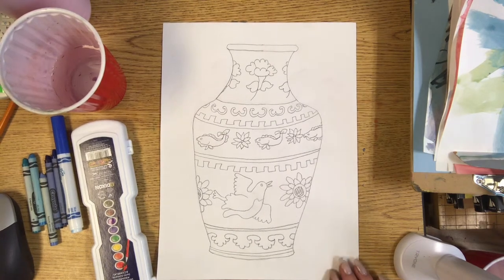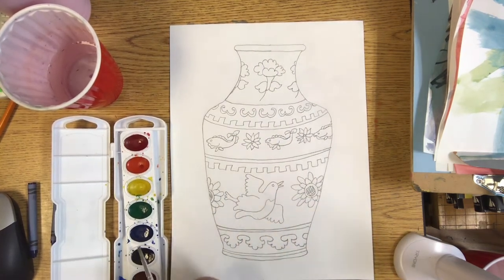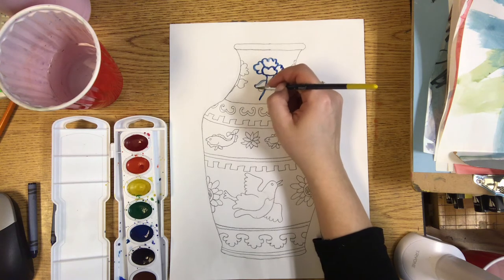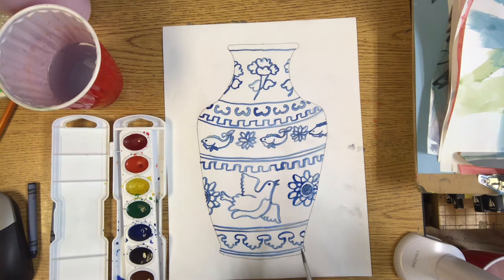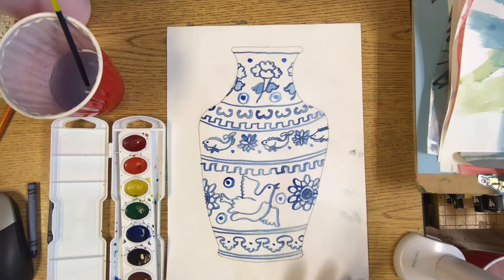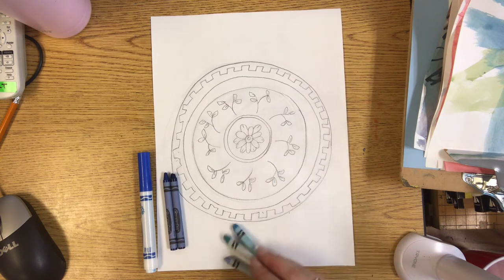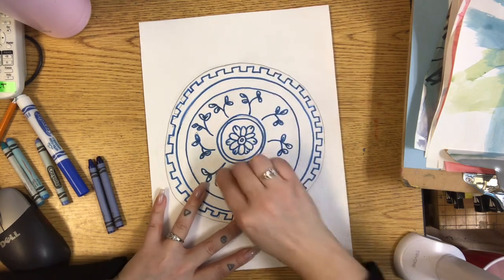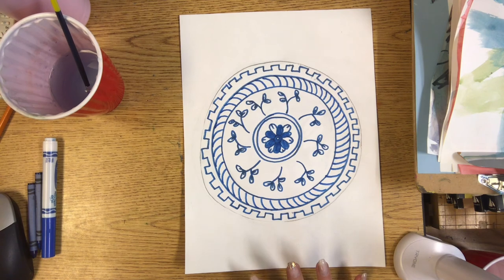Ming style vase & plate 2: Adding blue to the design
Ming pottery, vase, Chinese art, ultramarine blue

0:00 intro
0:18 2nd grade vase
4:42 1st grade plate